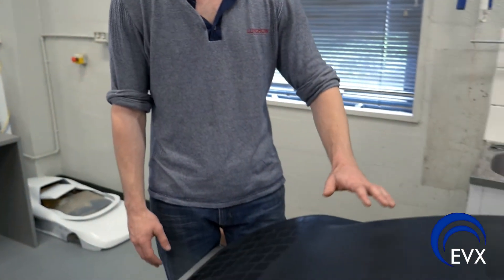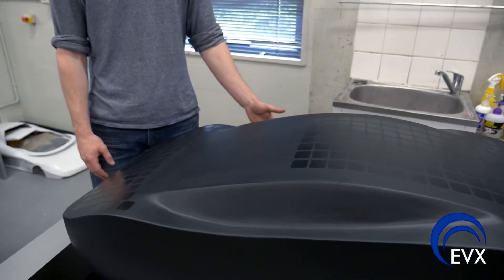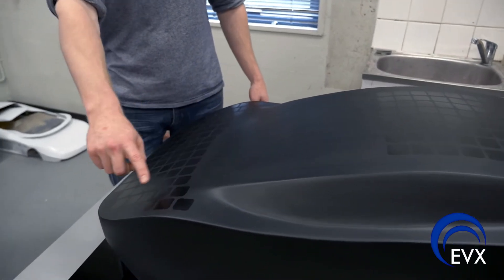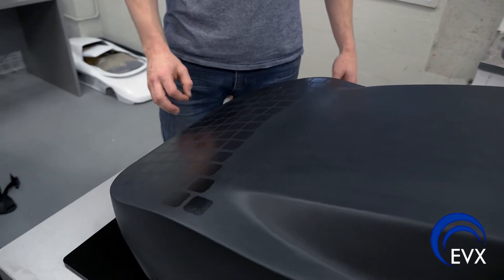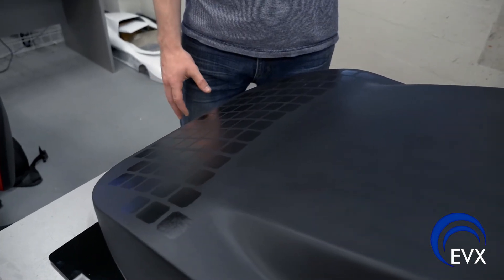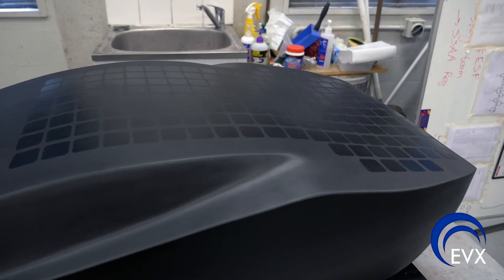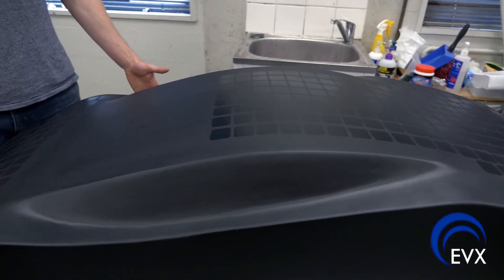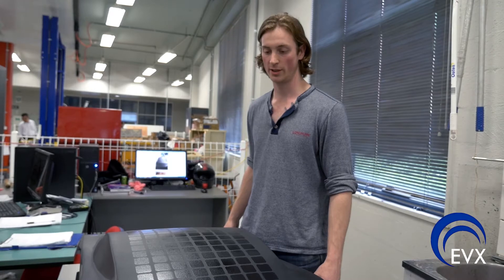EVX Immortus Prototype Introduction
Engineering Team member James explains the basics of the EVX Immortus vehicle prototype.